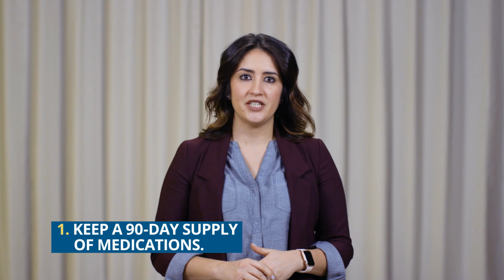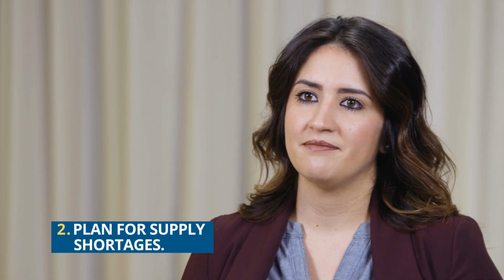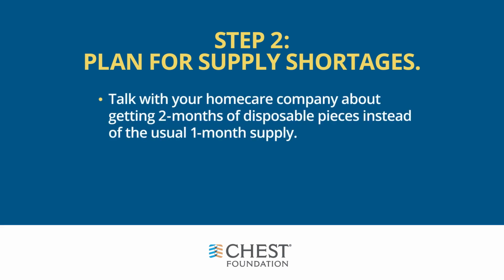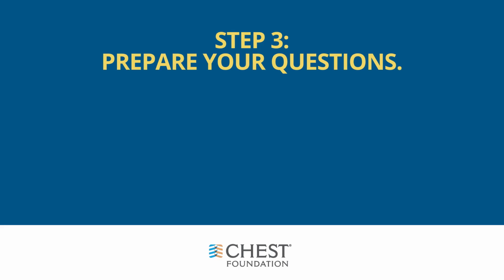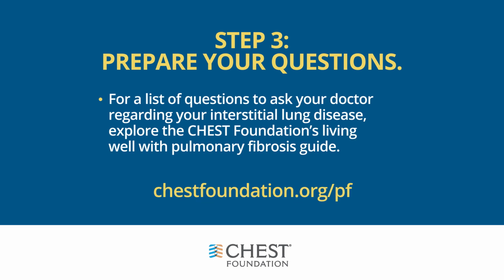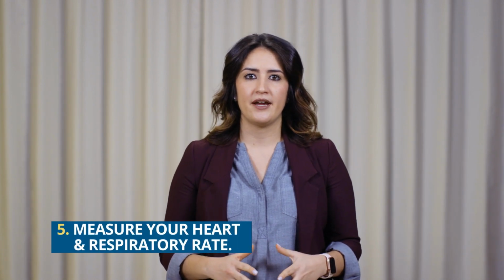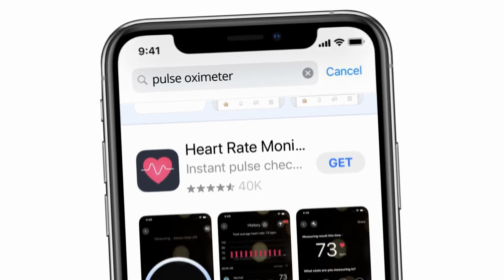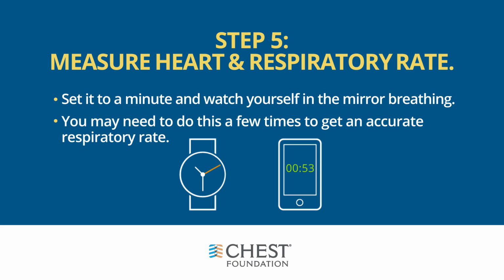5 Steps for Medical Care During COVID-19 PSA | CHEST Foundation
This PSA identifies 5 steps for those living with chronic lung disease to take to help protect themselves from COVID-19 and stay in regular communication with their doctor.